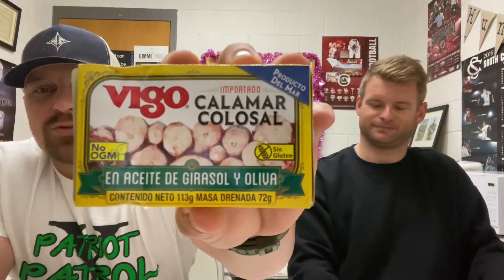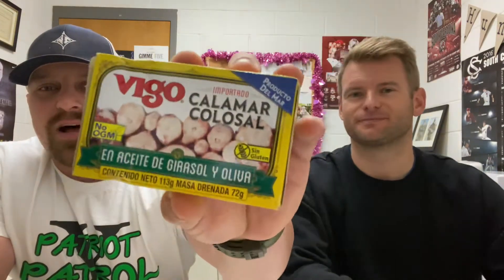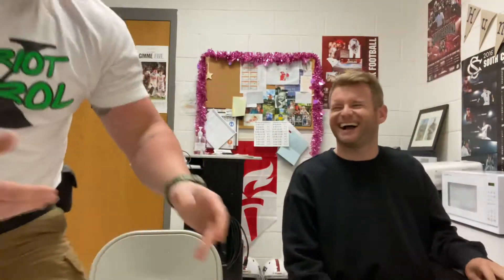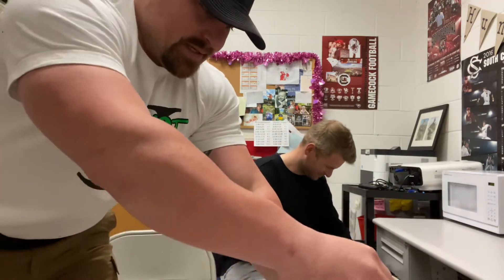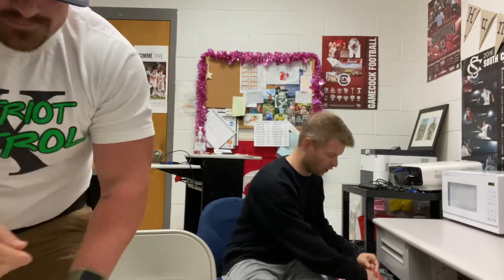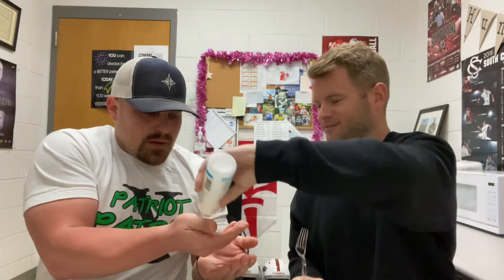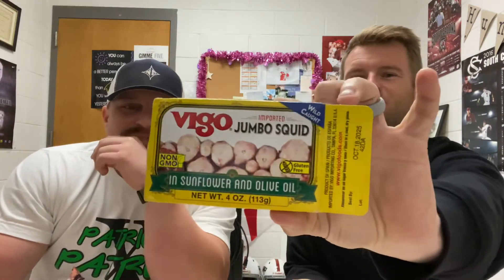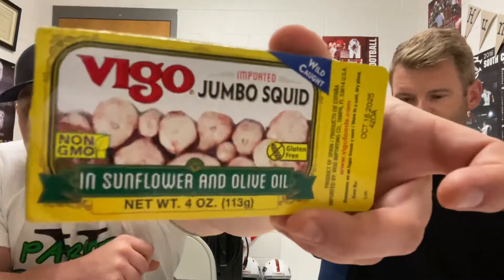Squid Game! Eating Raw Squid…WHAT?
Hunter and Kerry are tackling the tentacles of raw squid! And it ain’t no game. This… if for real!